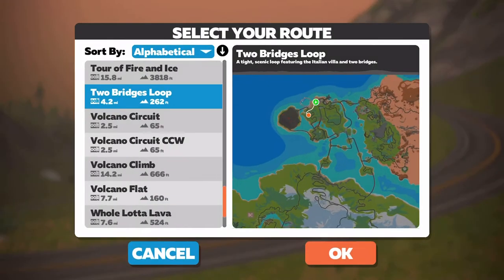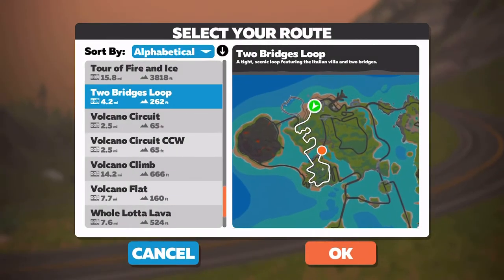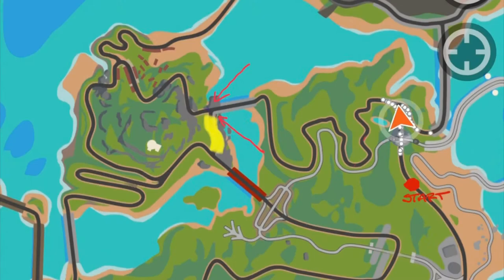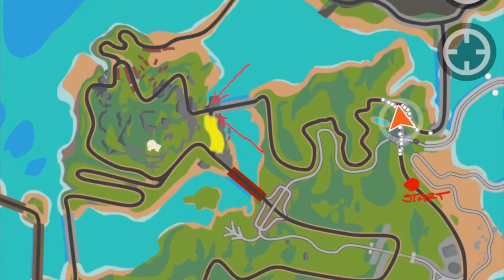Zwift Photography - Search for the Sea Lions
Have you heard there are sea lions along some of the newest routes in Watopia?  Have you wanted to snap a selfie of yourself with the herd of these majestic creatures as they wave cheer your cycling efforts.  Give me two minutes and I’ll show you how.  Ride on!